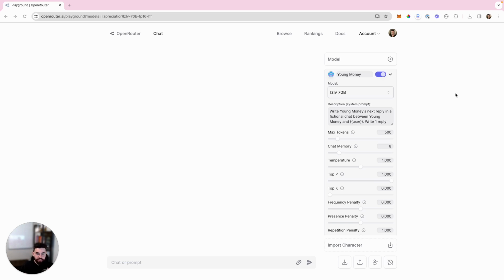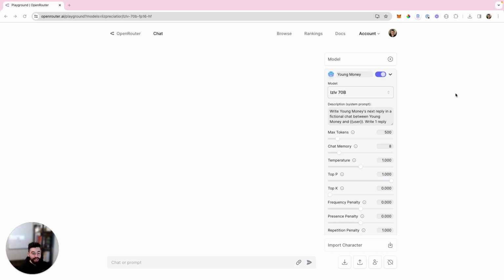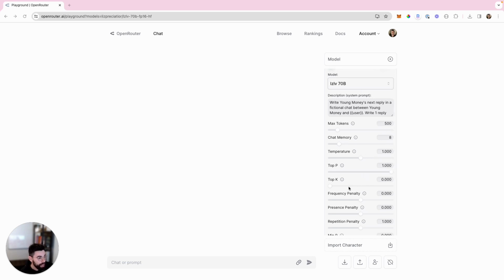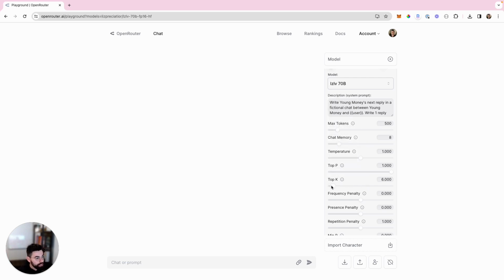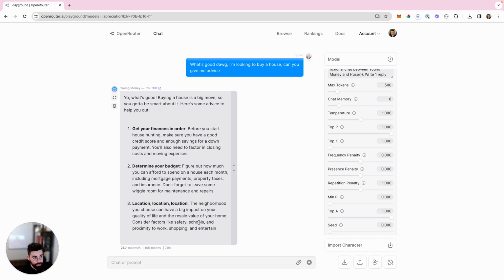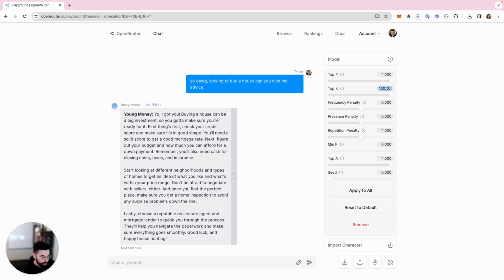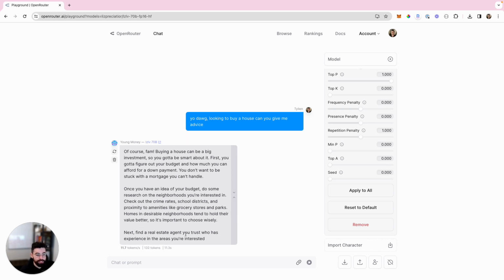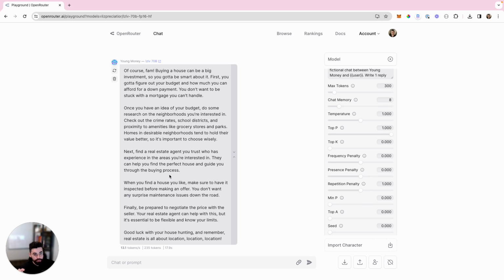What is Top K? - Exploring AI Model Parameters!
Today, I delve into the concept of Top K in AI, a crucial parameter that influences text generation. By limiting the AI's word choices to the top K most likely options, we strike a balance between creativity and coherence, ensuring engaging and relevant text.

00:00 Introduction to Top K
01:50 Practical Application of Top K
03:59 Exploring Different Top K Values